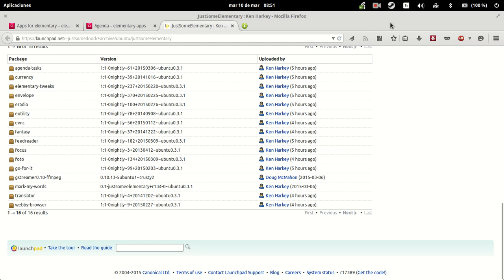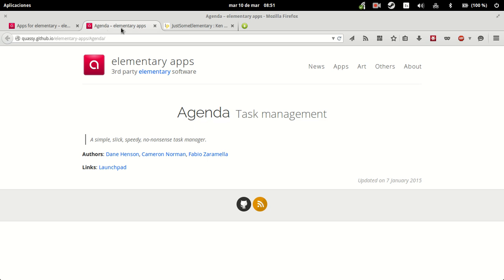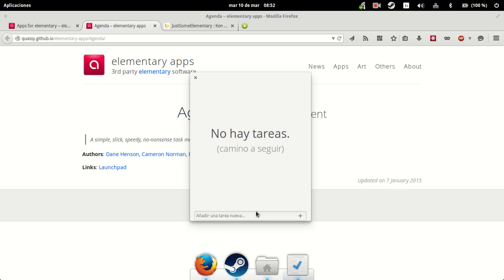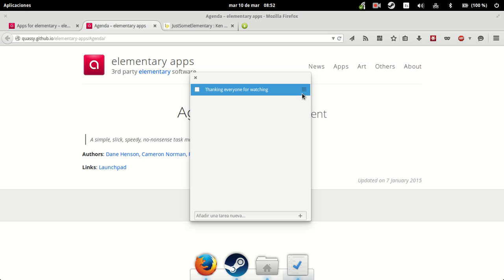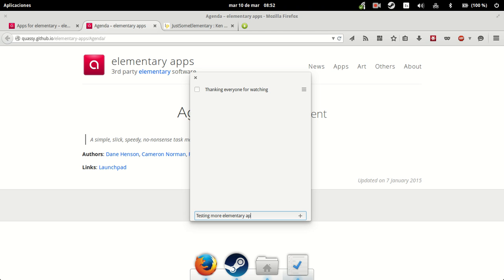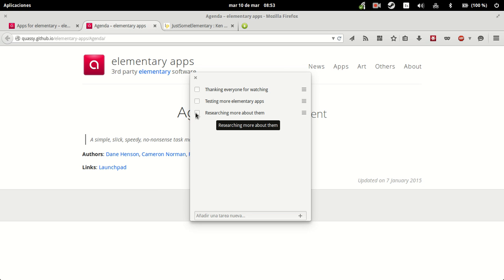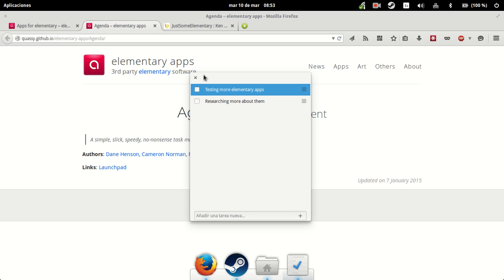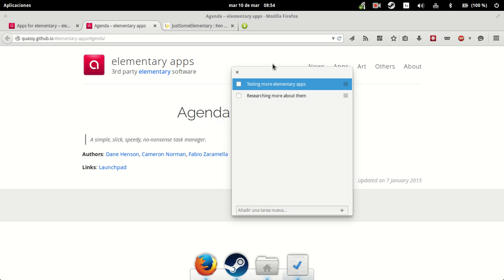Elementary 3rd Party Apps Review: Agenda (II)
This is the review for the Agenda app created by Dane Henson Cameron Norman and Fabio Zaramella.

A majority of elementary3rd party apps is featured in the Apps for elementary site in Quassy's github